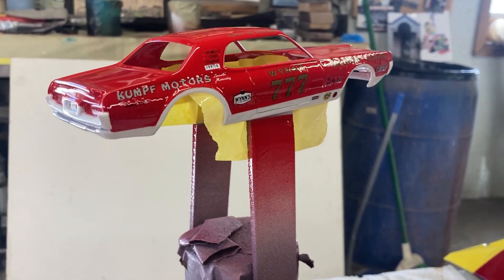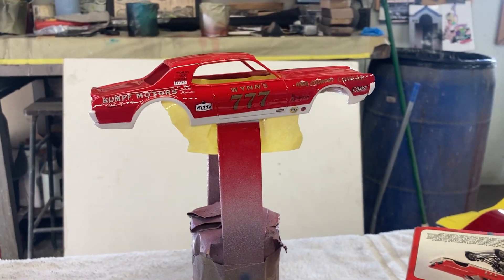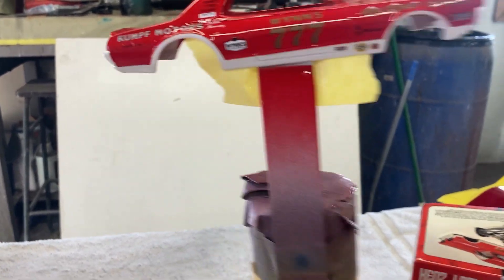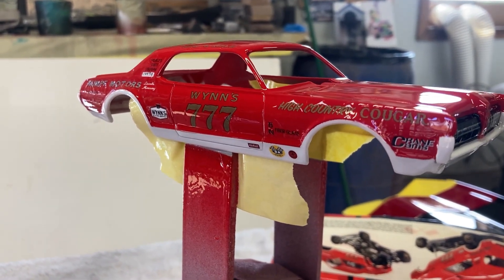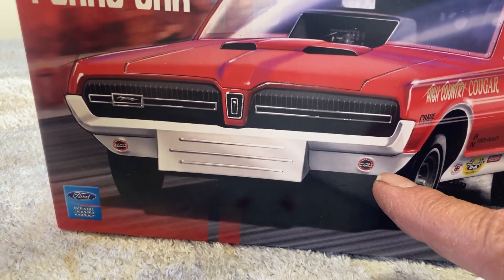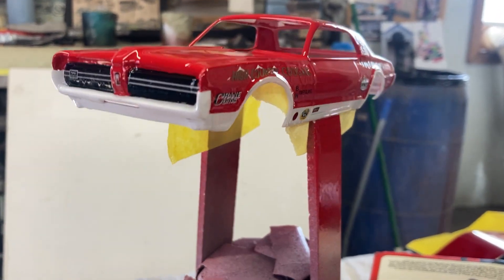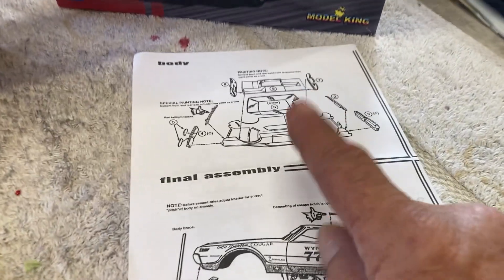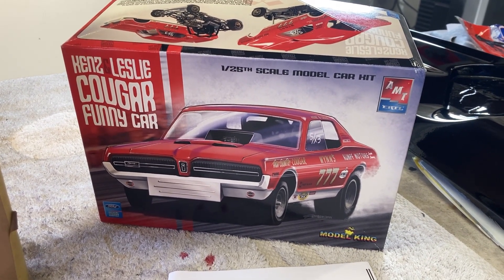Cougar Funny Car Paint Job Gone Bad Moving on to Another Funny Car For ProTech Model Parts Build